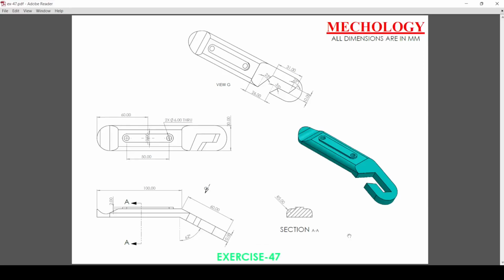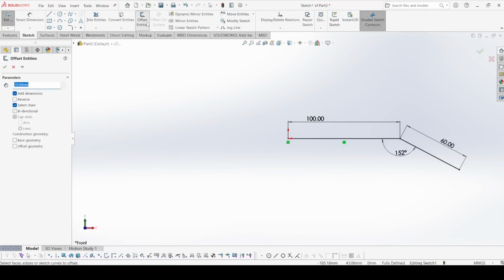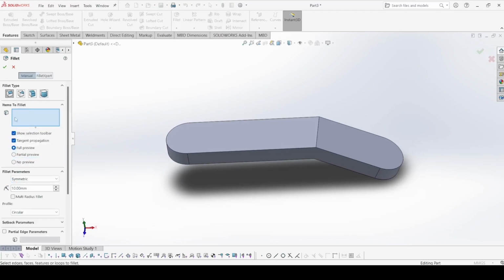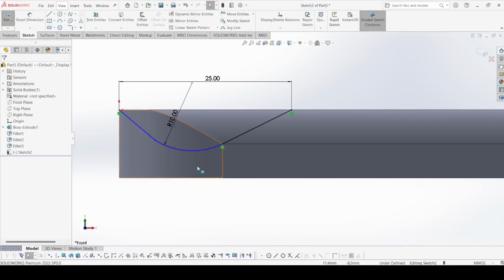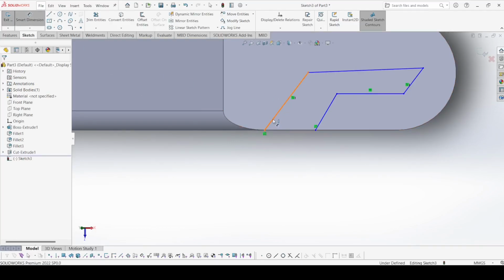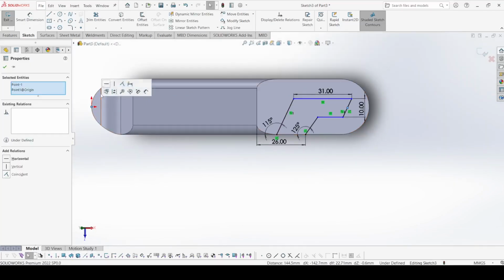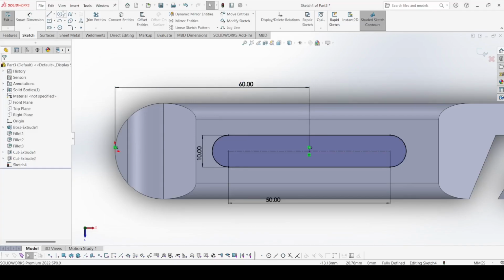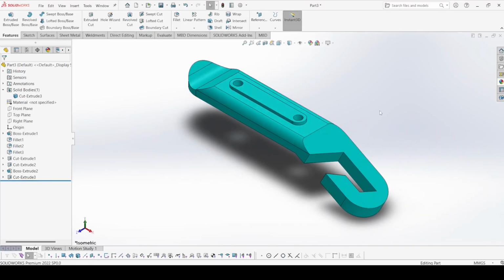SolidWorks Exercise-47 | SolidWorks Tutorial-47 | SolidWorks tutorial for ultimate beginner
In this solidworks tutorial, we'll cover the basics of 3D modeling. We'll start by creating a simple 3D model, and work our way up to more complex models. By the end of this tutorial, you'll have the skills you need to create models in solidworks, and start designing your own 3D products!

We MECHOLOGY, are creating the tutorials regarding several mechanical engineering subjects.

What you learn in this tutorial:
• How to use extruded boss feature with same sketch in SolidWorks
• How to use extruded boss feature with blind condition in SolidWorks
• How to use extruded cut feature with through all and through all both conditions in SolidWorks
• How to apply fillet in SolidWorks
• How to apply appearance to entire body in SolidWorks

SolidWorks exercise #47, we are going to create 3D model with extruded boss feature with same sketch and with blind condition, extruded cut feature with through all and though all both conditions and fillet feature in SolidWorks 2022.

SolidWorks tutorials for ultimate beginners
SolidWorks tutorials for mechanical engineering
3D modeling by SolidWorks 2022
2D drawing by SolidWorks
3D modeling solidworks
3d modeling
Solidworks